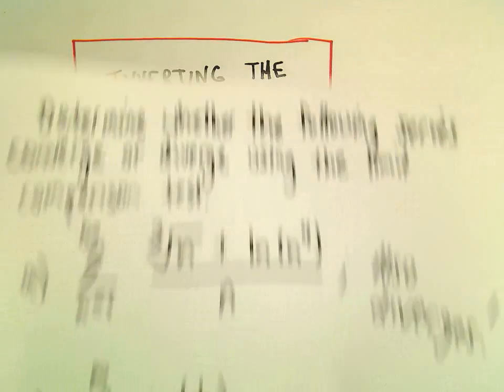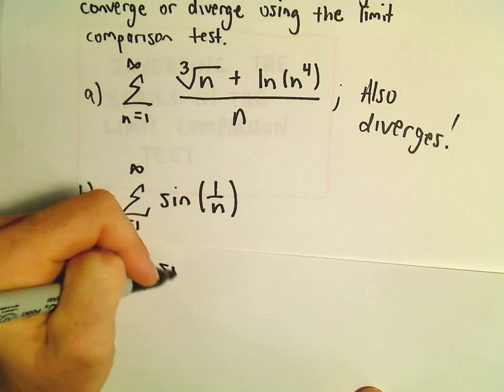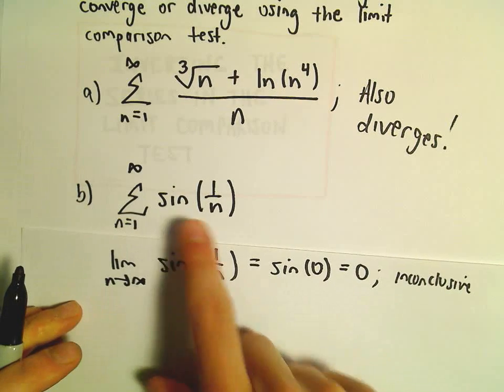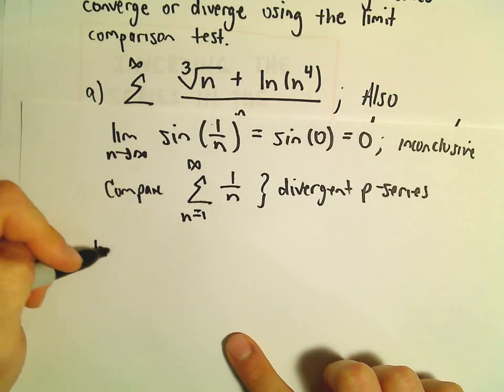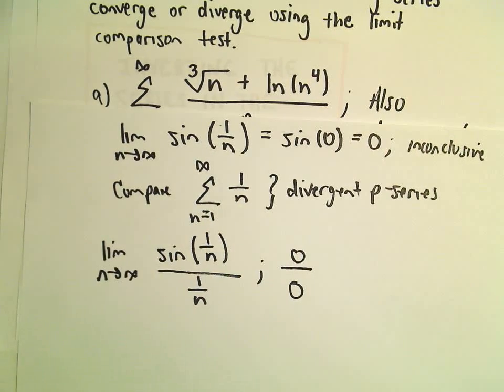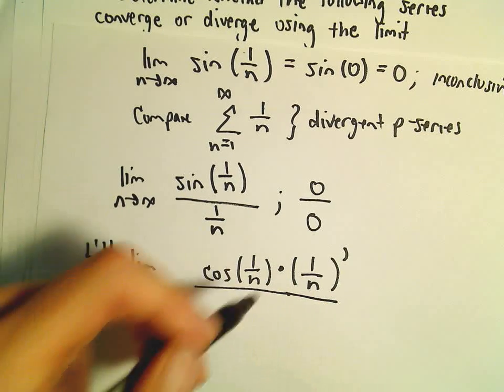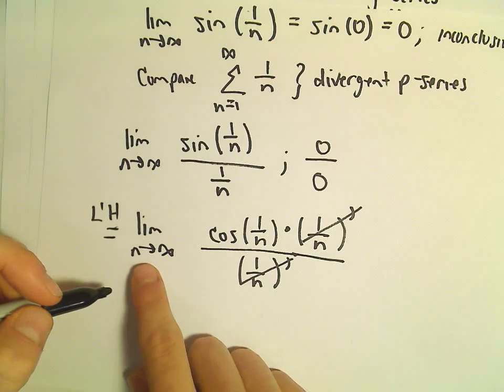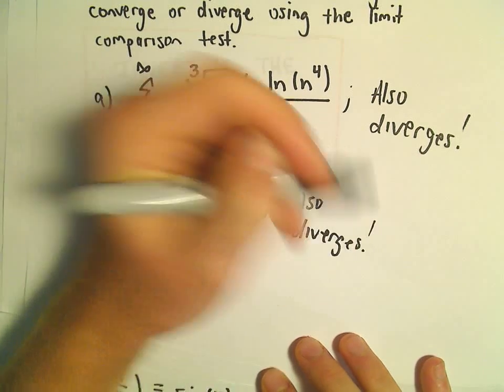Limit Comparison Test for Series - Another Example 8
You da real mvps!   $1 per month helps!! Limit Comparison Test for Series - Another Example 8. In this video, I use the limit comparison test to determine whether or not a given series converges or diverges. I do not delve heavily into the theory in this video (but do in another video if that is what you need to see!)